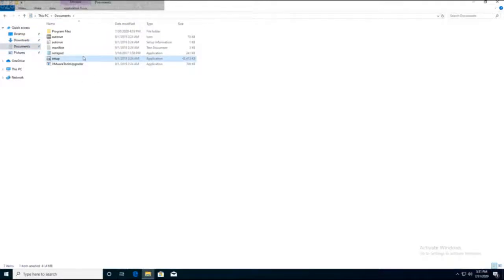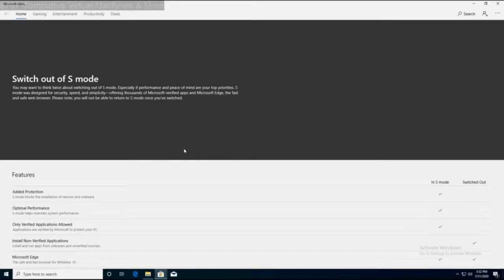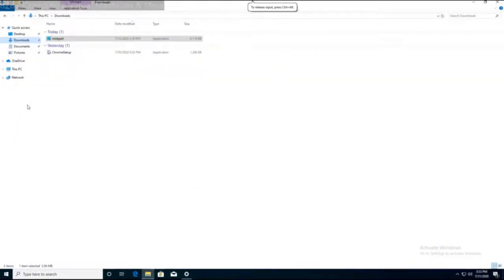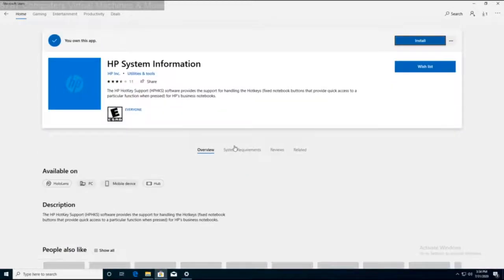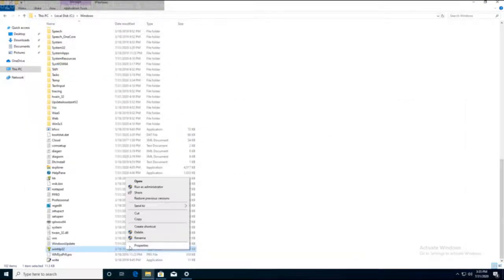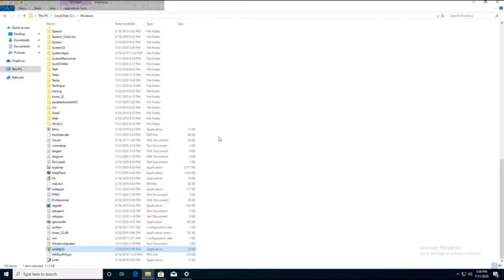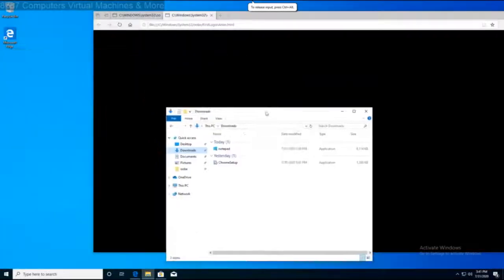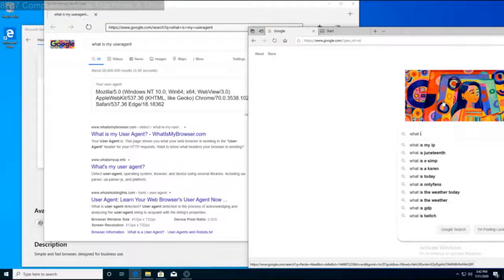Windows 10 S in 2020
Windows 10 S when it first came in 2017 got MASSIVE criticism from the press and the tech community. It is now 2020, three years since it's release. Has it improve any, or should it be kept to operating system history?